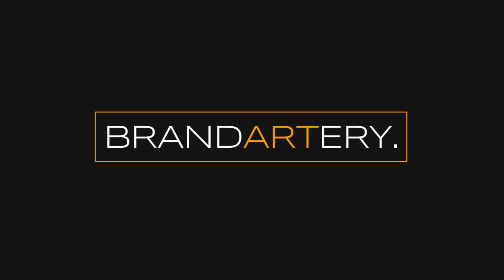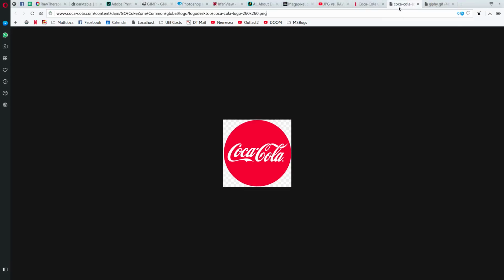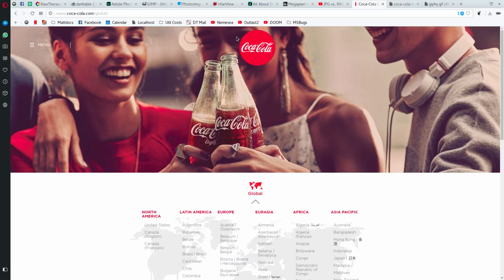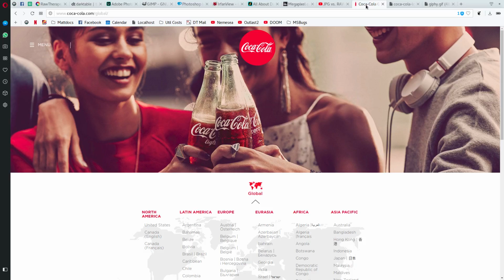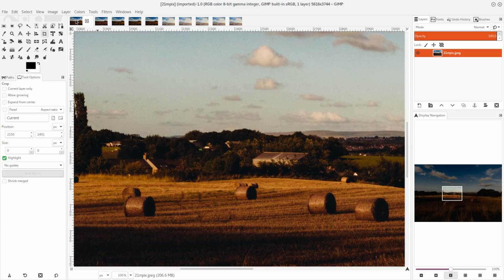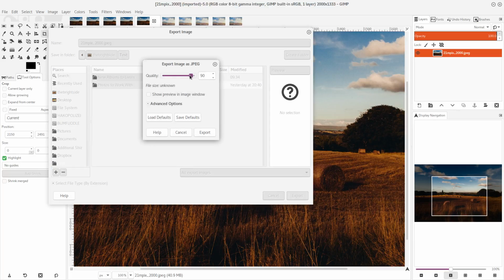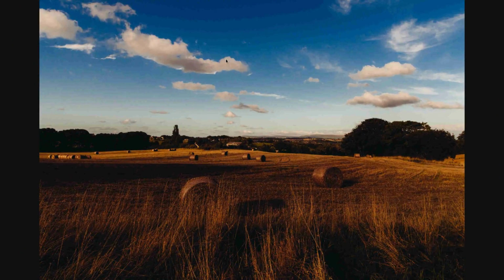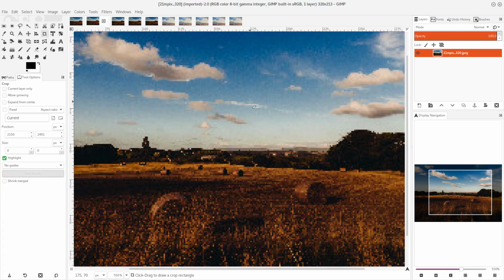File Formats and Compression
CORRECTION: at 2:08, I meant to say "rectangular", not "square".

JPG, PNG, GIF, BMP, RAW... We've heard about them, but what do they mean? In this video, we look at the properties of PNG and JPG files, and why JPG files are the best to distribute photos.